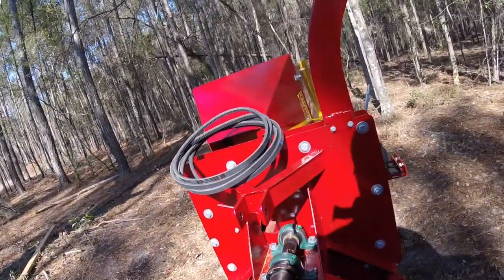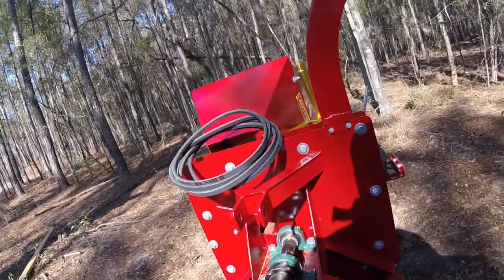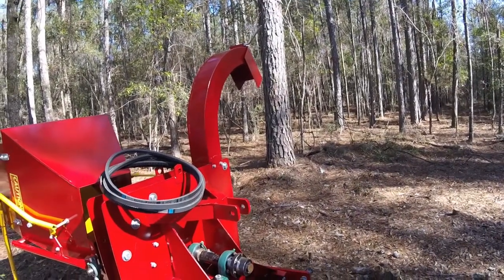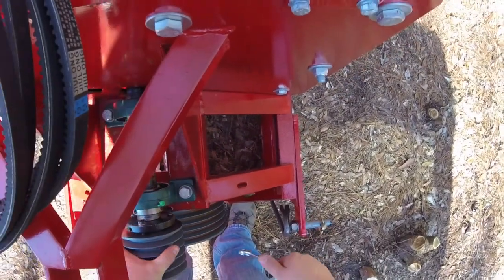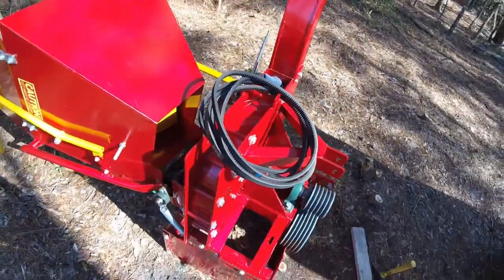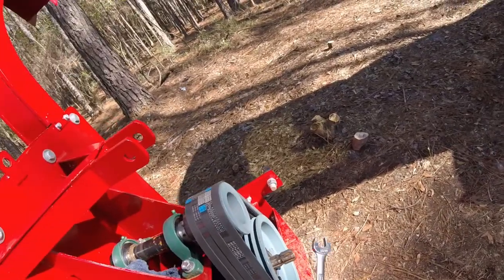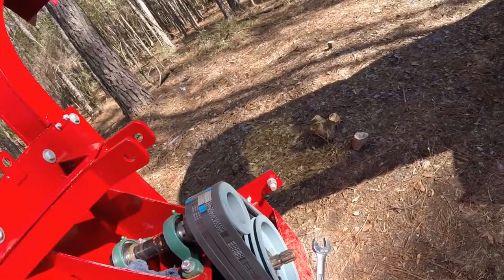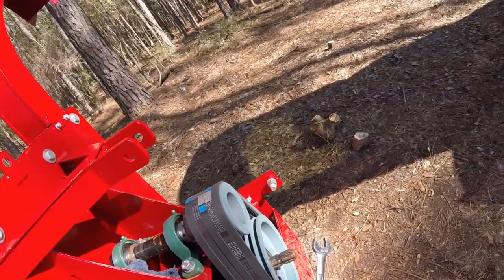Jinma 8 inch PTO wood chipper first run part 3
Part 3 in my adventure of getting this Chinese POS to work. I cant say enough good things about Circle G Tractor in Nashville. They are very willing to work with customers when these things have failures. Bearing pillow block snapped, and they sent me two new replacements. I plan on doing a part 4 to show how the machine is doing after 10-15 hours of use. Needless to say, those hours came after I fixed all the broken parts in this video.